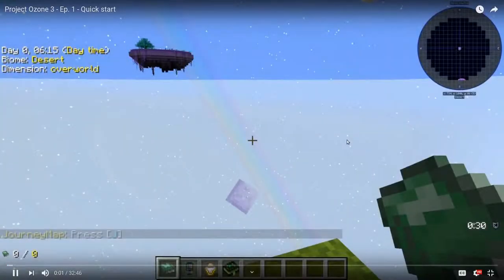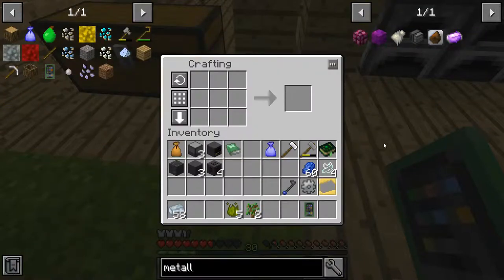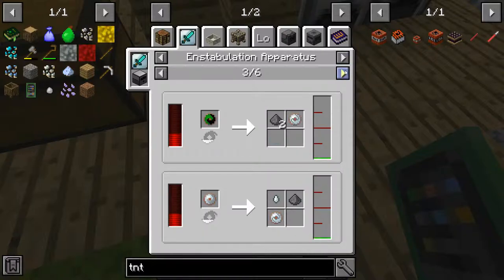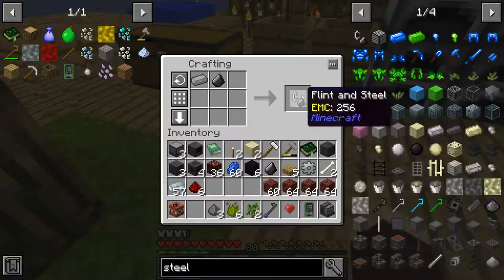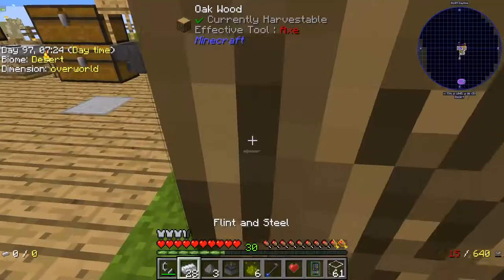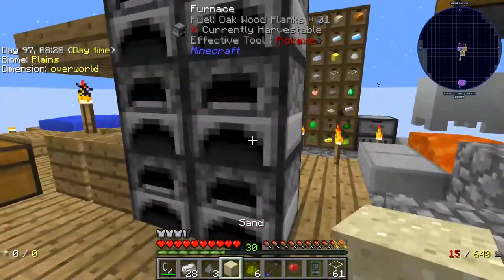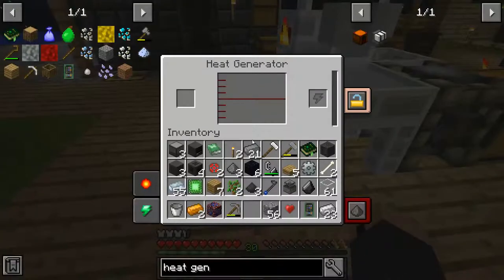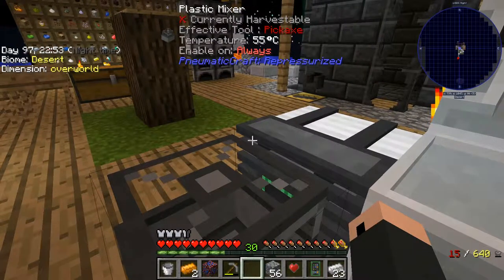Project Ozone 3 - Plastic barrier - Ep. 11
In this episode we build a heat generator, metallurgic infuser, and a plastic mixer.